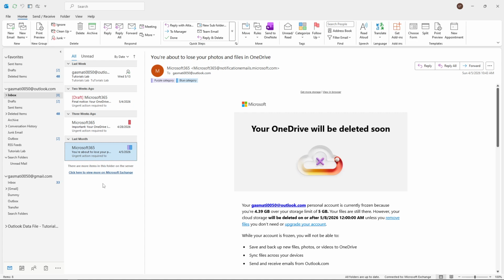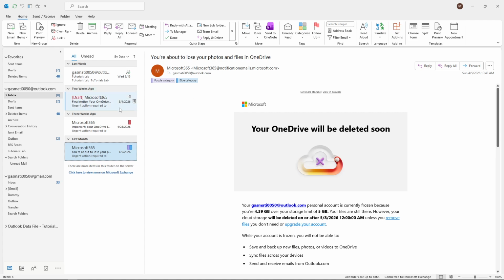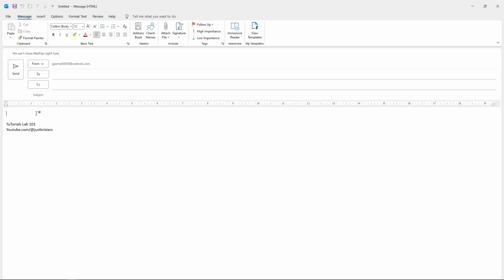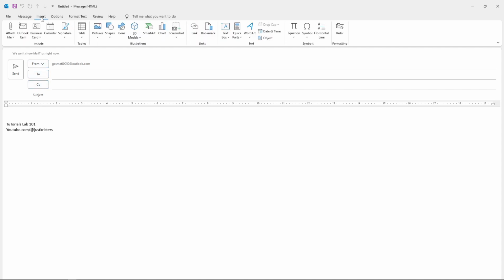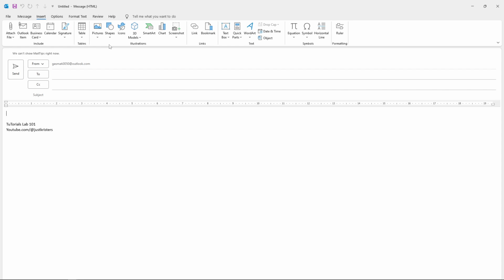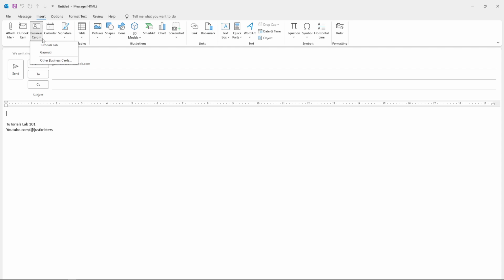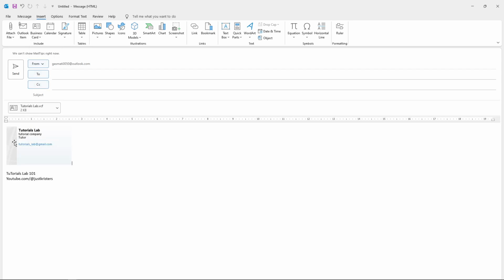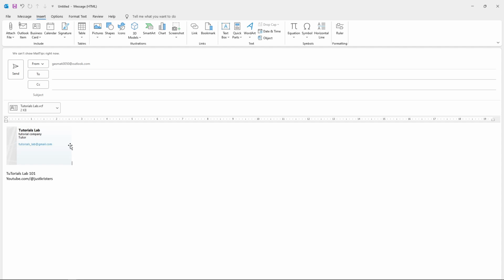How To Include A Business Card In A Microsoft Outlook Email Message (Tutorial 2026)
By the end of this video, you’ll know how to add business card Microsoft Outlook, insert contact card into Outlook email, attach business card in Outlook message, send digital business card via Outlook, Outlook email include business card tutorial, how to put business card in Outlook email, embed virtual business card Outlook message, setup business card in Microsoft Outlook, create digital contact card Outlook email, adding a business card to Outlook, share your business card in Outlook, easy way to add Outlook business card